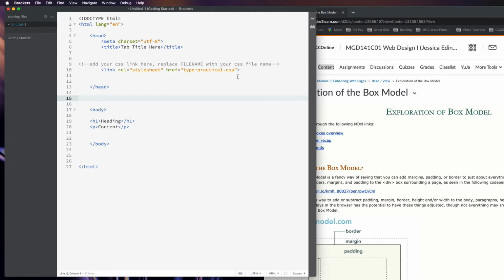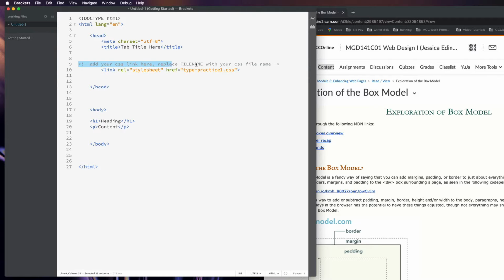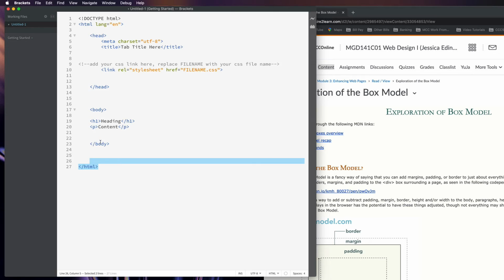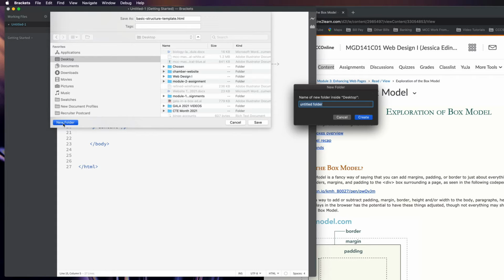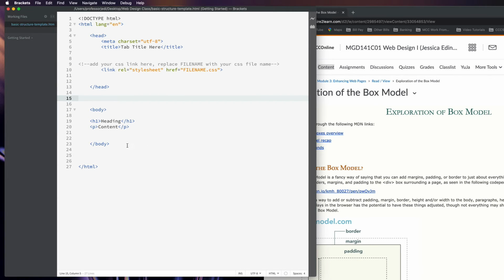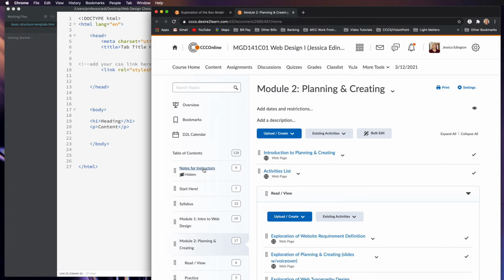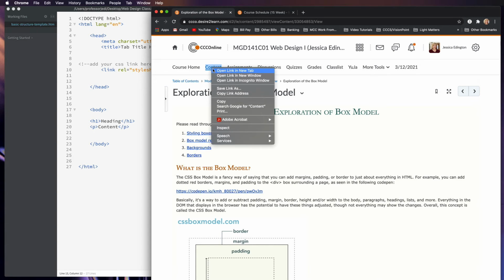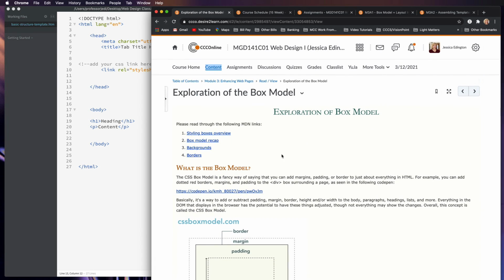MGD 141 - Workflow Tips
A couple of tips to help you work faster in this course